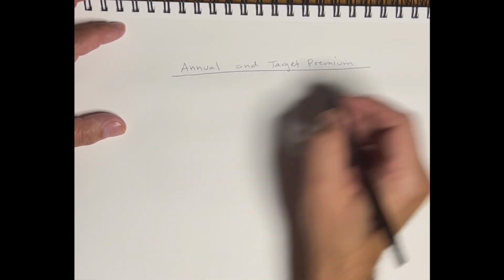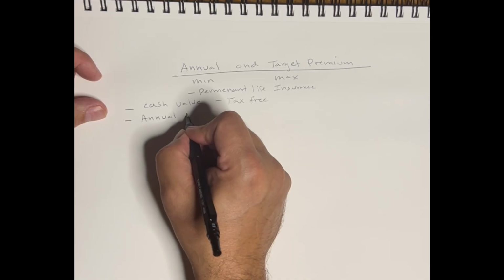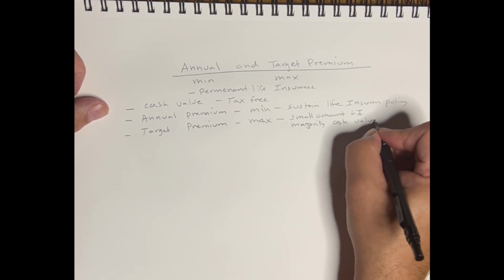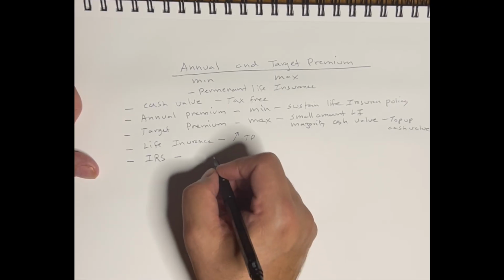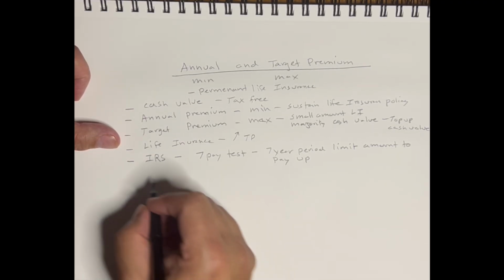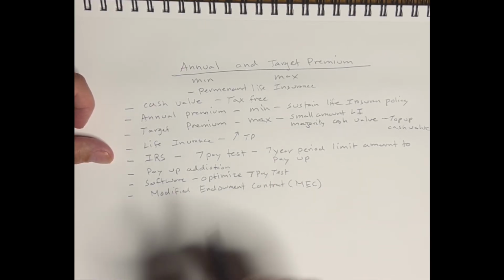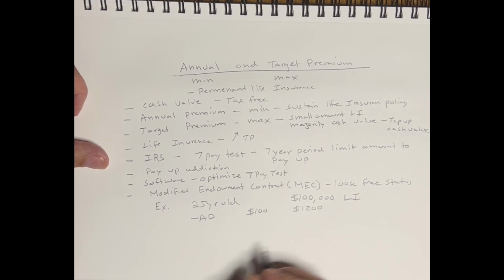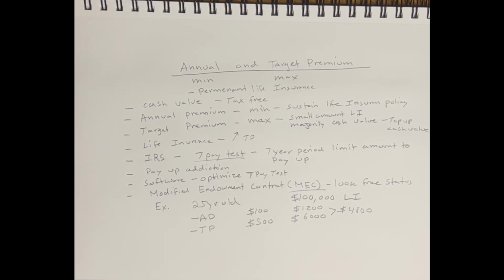Annual and target premiums AFC0006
Hello Archers!!  The video continues the journey exploring how permanent life insurance premiums can take advantage of tax free growth.  We also explore how to keep from having to pay taxes on growth using the annual and target premium.